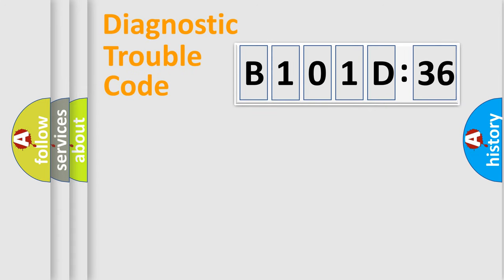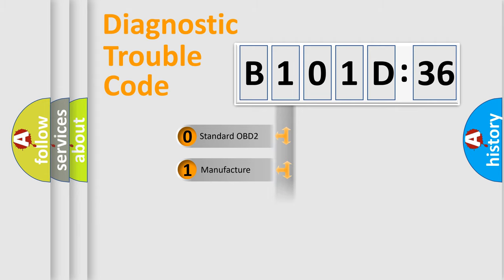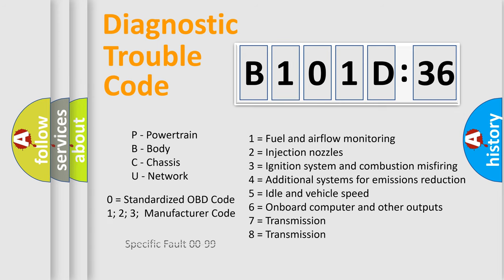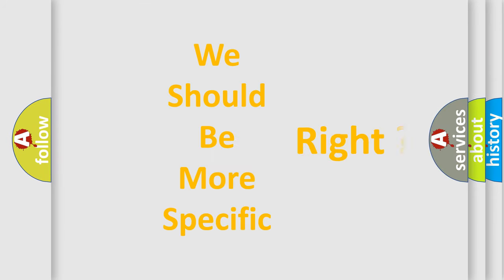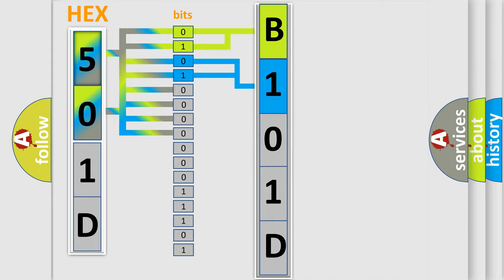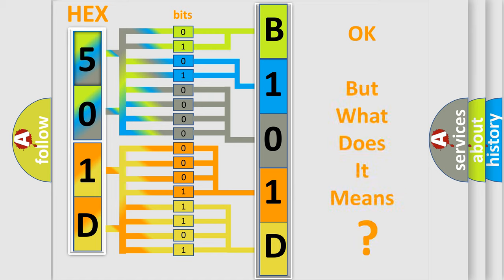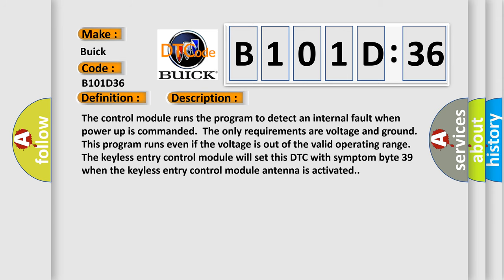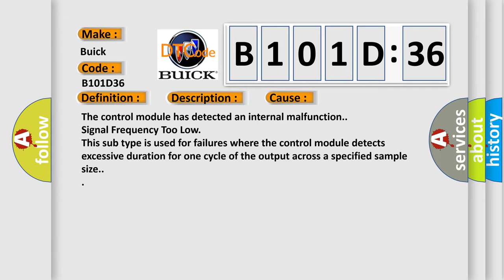DTC Buick B101D-36 Short Explanation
Contents:
0:21 Basic DTC analysis according to OBD2 protocol standard.
1:48 Insight into programming
2:58 A diagnostically understandable description of the Diagnostic Trouble Code
3:05 Basic error definition

Make:
Buick
Code:
B101D 36
Definition:
Electronic Control Unit Hardware EEPROM Performance/Malfunction
Description:
The control module runs the program to detect an internal fault when power up is commanded.  The only requirements are voltage and ground.  This program runs even if the voltage is out of the valid operating range.  The keyless entry control module will set this DTC with symptom byte 39 when the keyless entry control module antenna is activated.
Cause:
The control module has detected an internal malfunction.
Failure Type:
Signal Frequency Too Low
This sub type is used for failures where the control module detects excessive duration for one cycle of the output across a specified sample size.